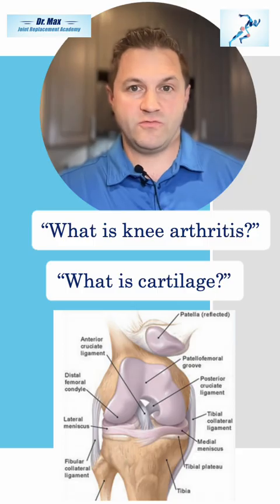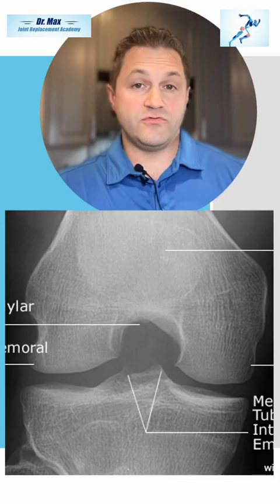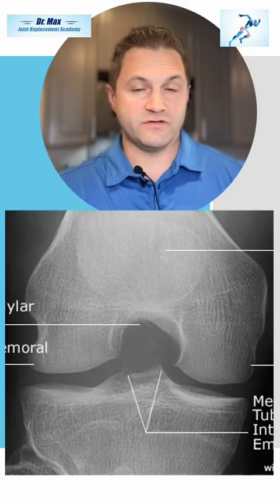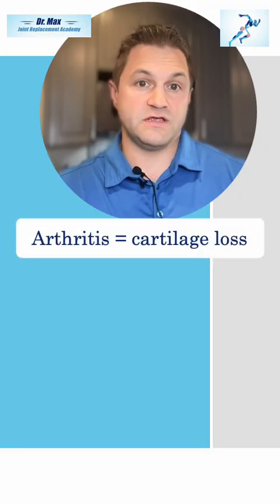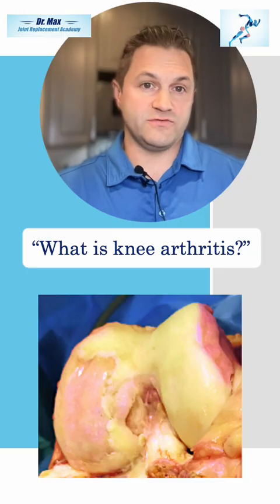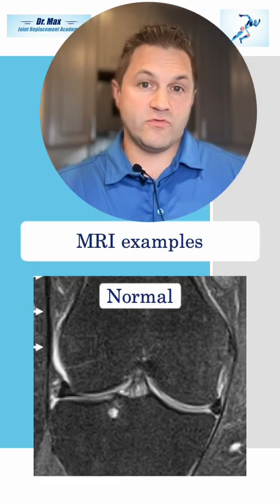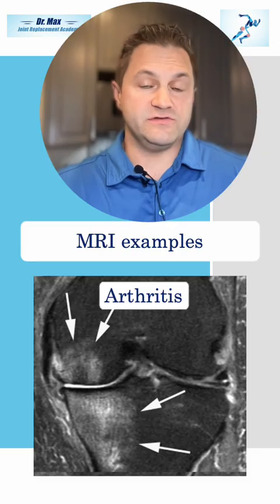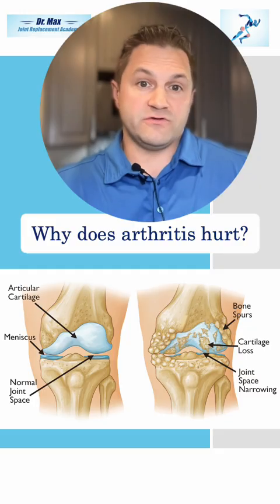What is arthritis, knee 1.0